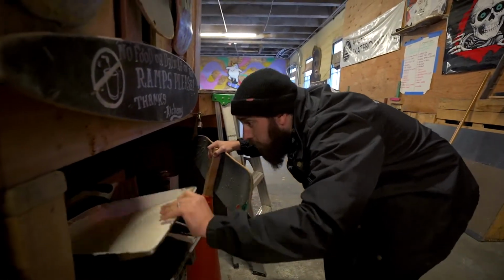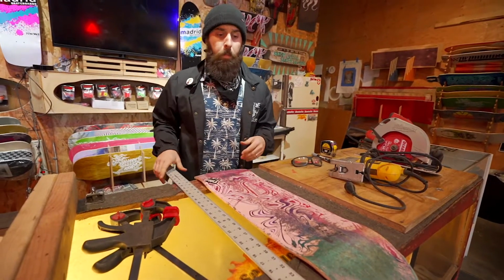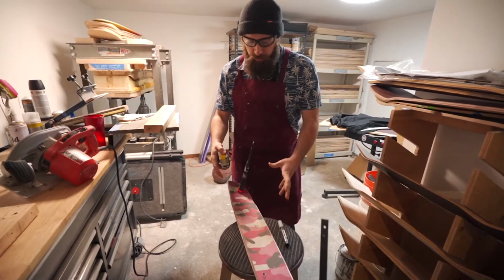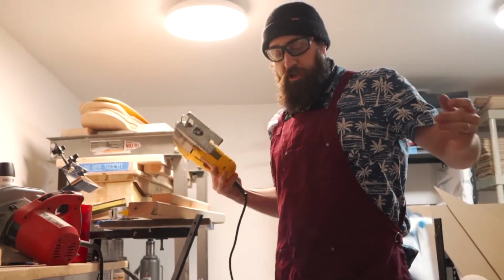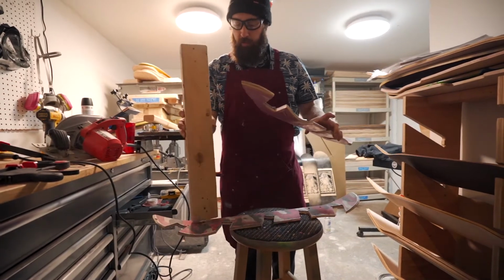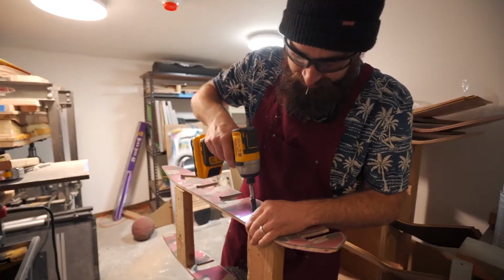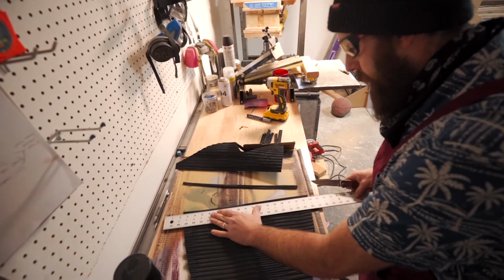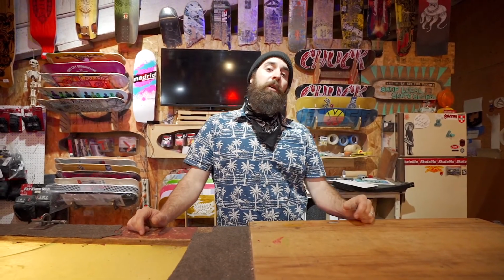Alchemy Online - Building a Board Rack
Tired of the clutter from too many boards?!?

Us too, so this week we take a look at how to use an old skate deck to build a new wall mounted board rack!